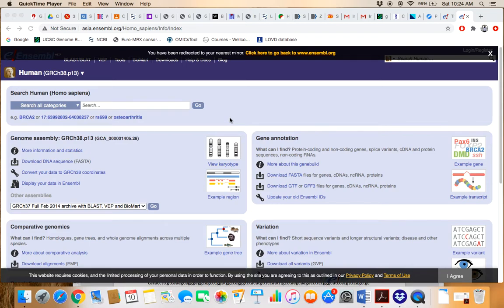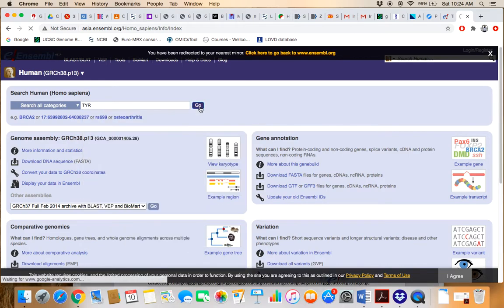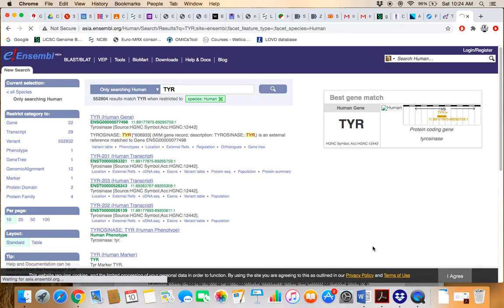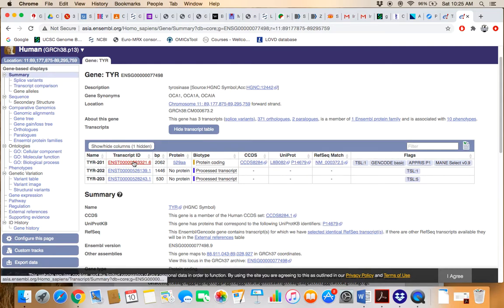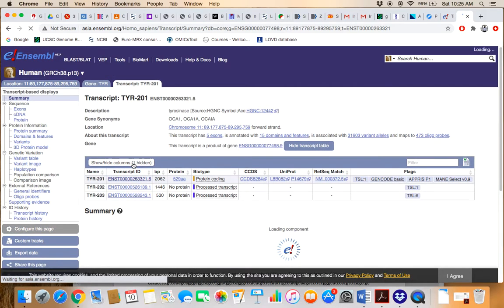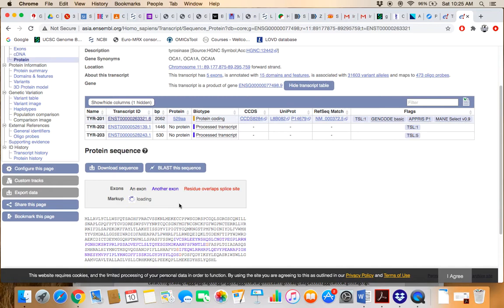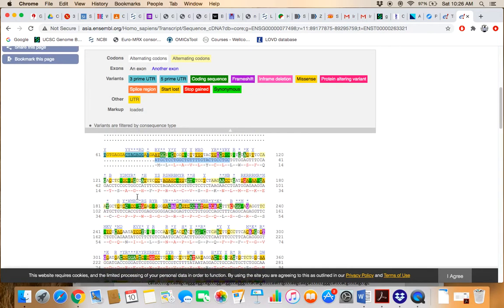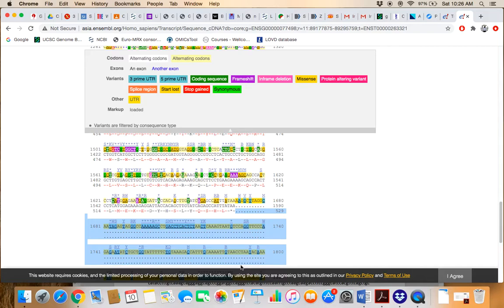mRNA and Protein Sequence using Ensemble Genome Browser